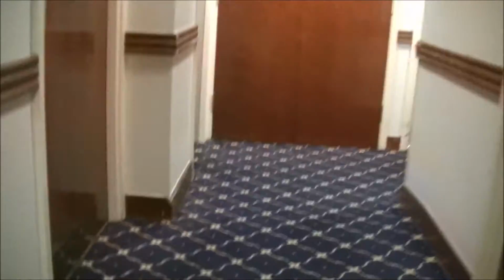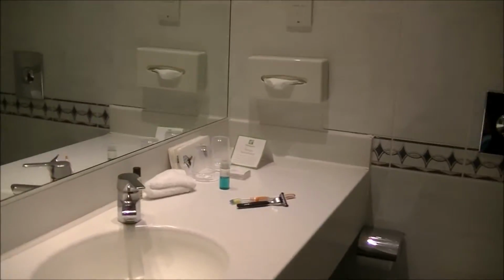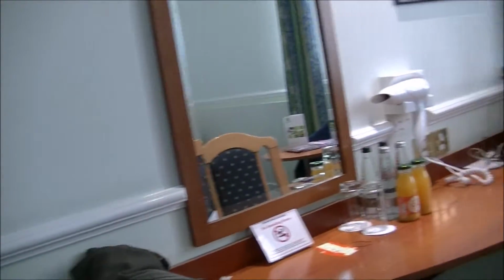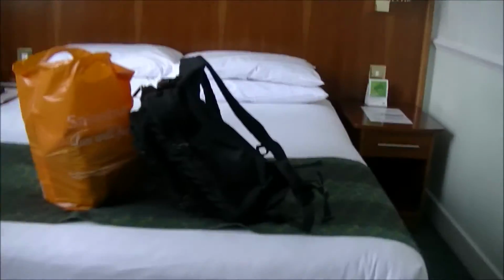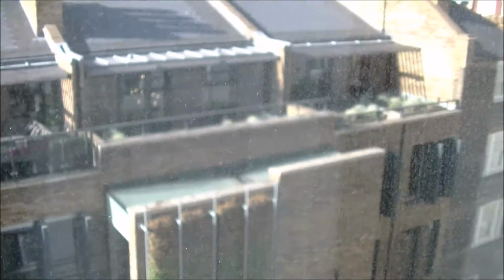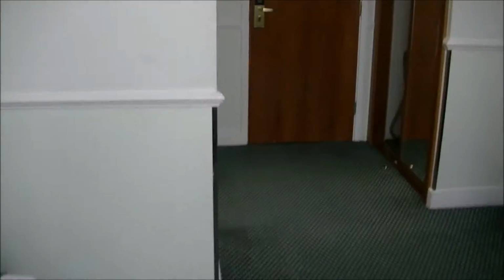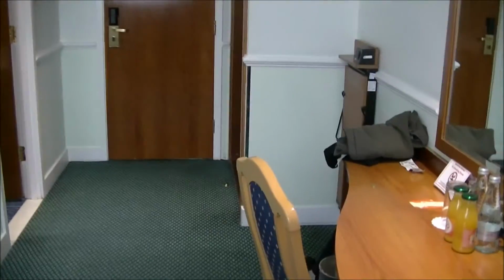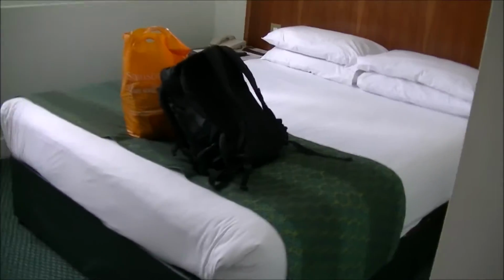Hotel Room Review - Holiday Inn Oxford Circus - London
A look around room 591 at the Holiday Inn Oxford Circus just off Oxford Street in London UK. A nice medium size room that i gave a 7 out of 10 for.